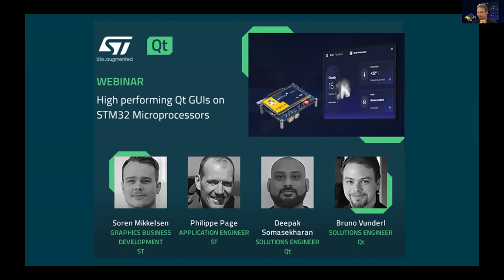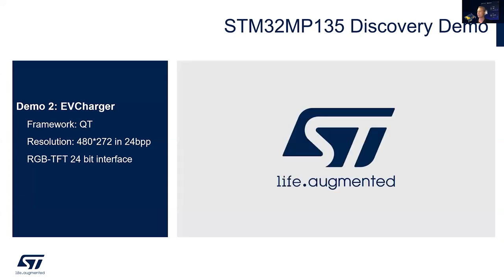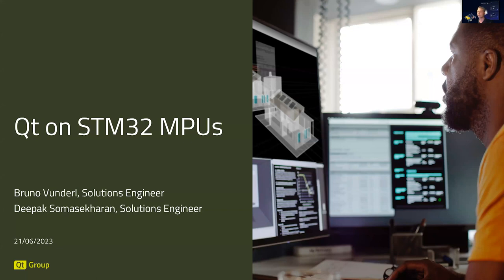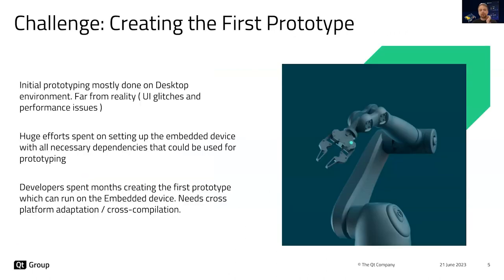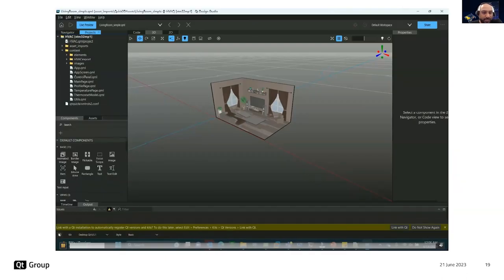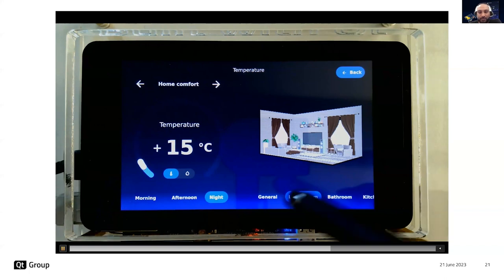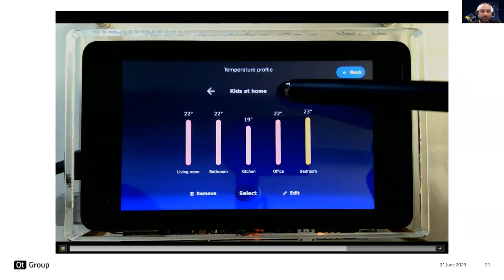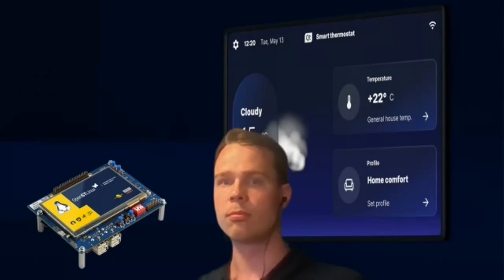High performing Qt GUIs on STM32 Microprocessors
Learn how to deploy Qt on top of STM32MP157 with a dedicated GPU and the STM32MP135 for simpler GUI implementation.